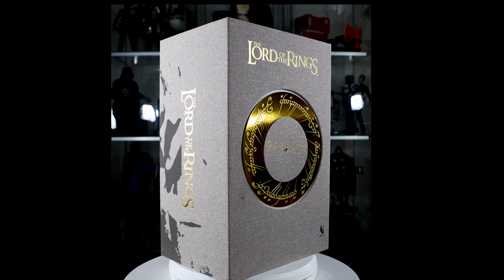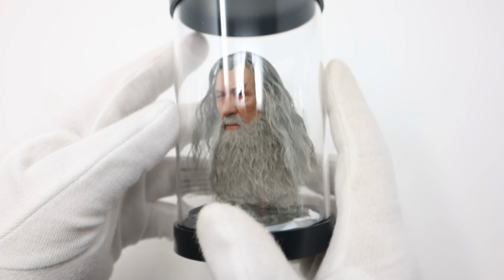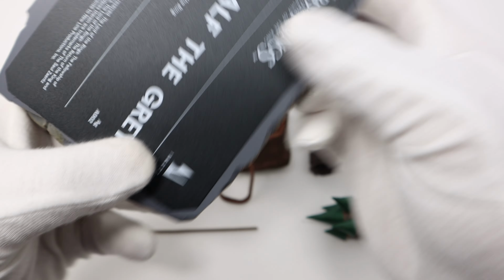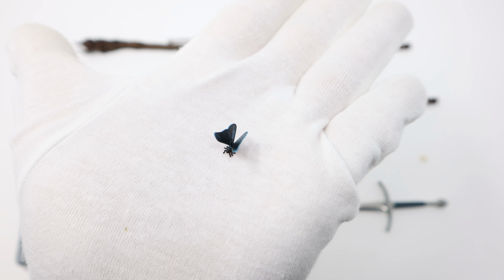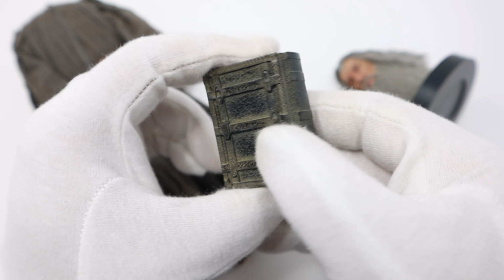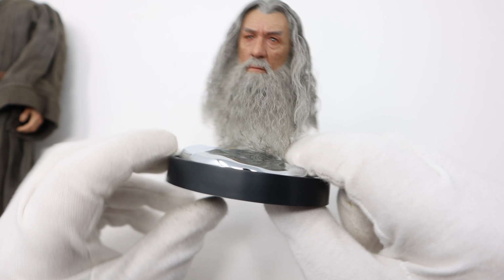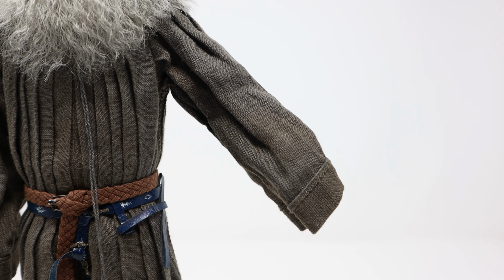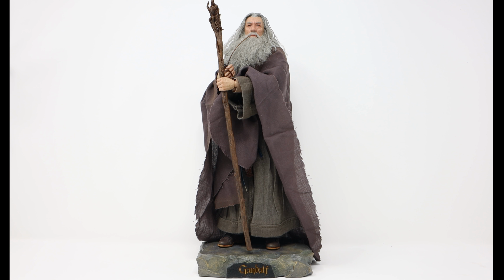InArt Gandalf Unboxing & Review | Lord of the Rings | 1/6 | Gandalf The Grey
InArt Gandalf is truly a work of art with some minor flaws. Watch this revew by No Man Reviews to learn more, now!